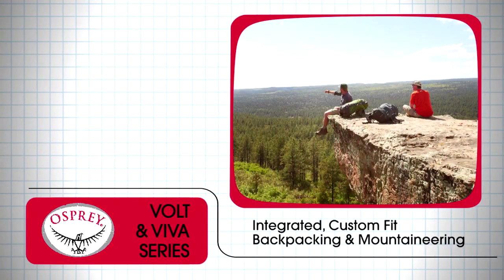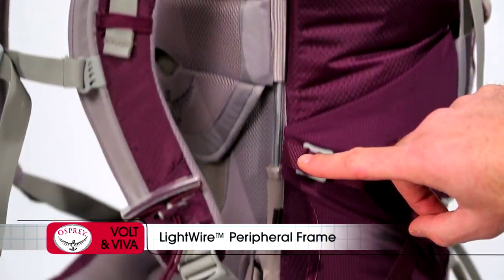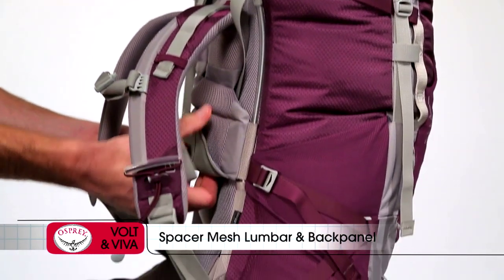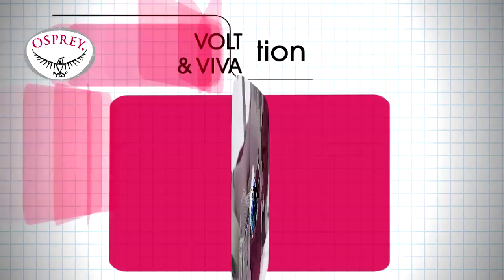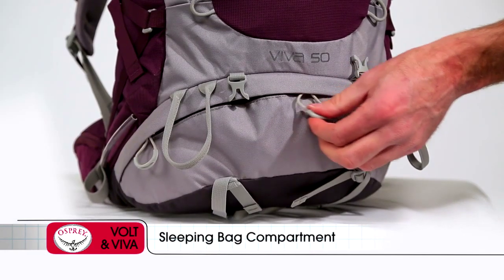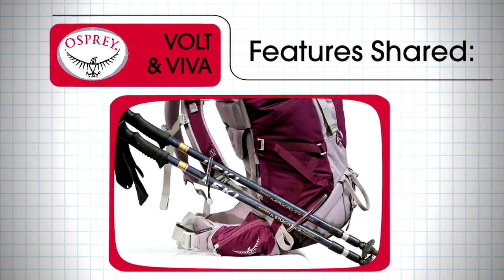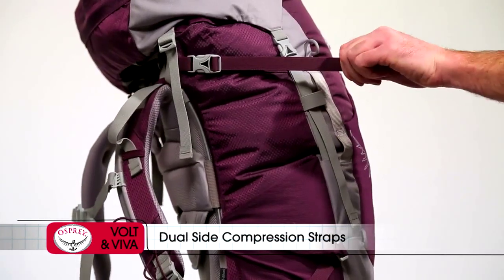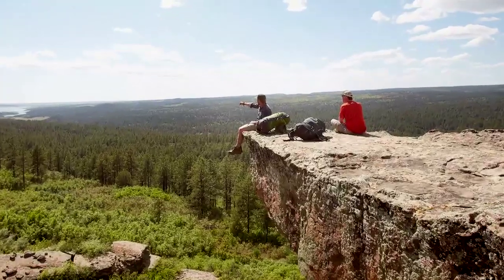Osprey Packs | Volt and Viva Series | Product Tour (Archived)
The Volt and Viva Series offer value-concious users the chance to buy a quality pack that truly fits and carries well.